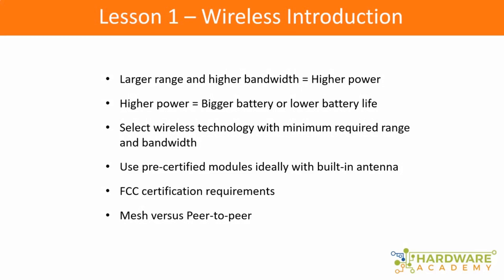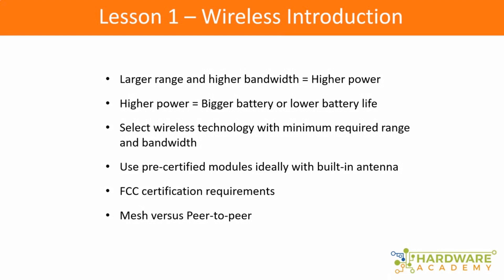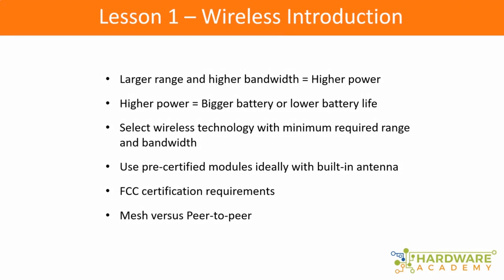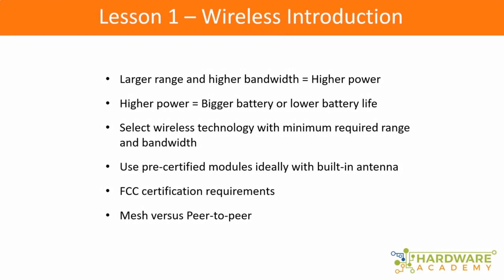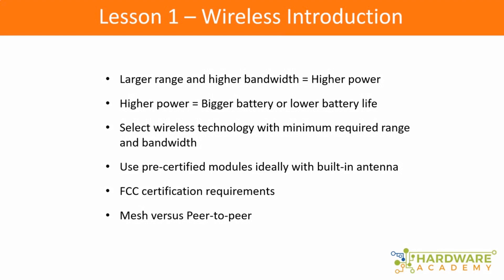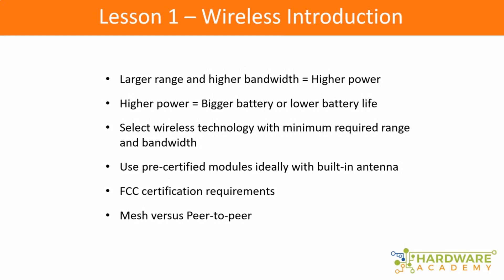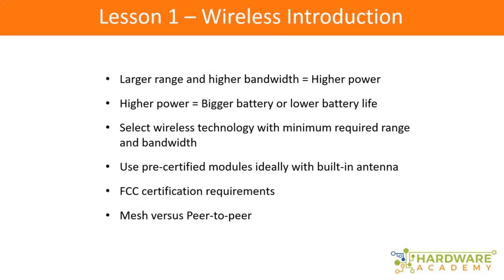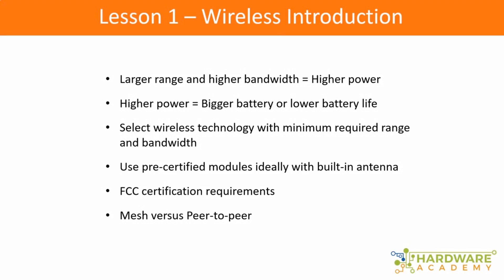Introduction to Wireless Technology for New Electronic Products